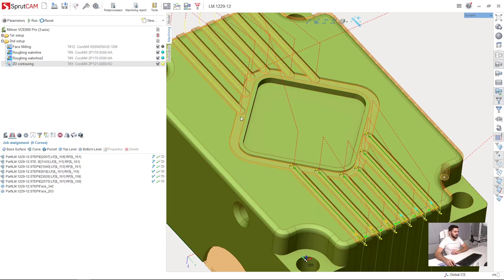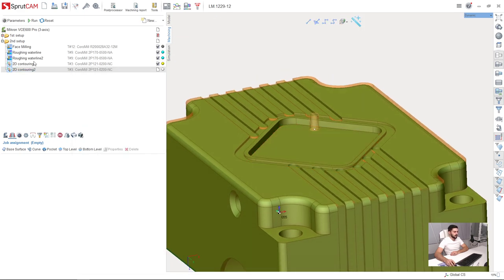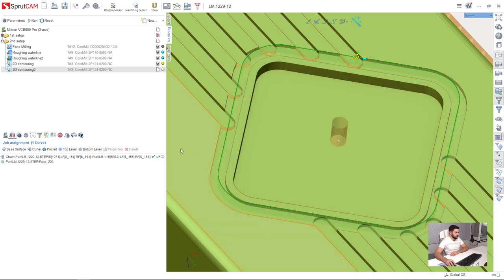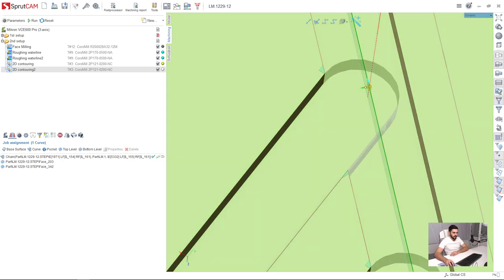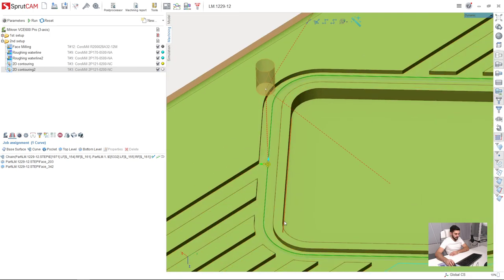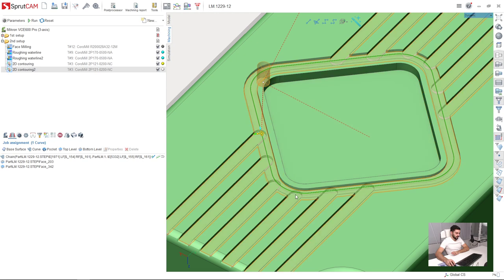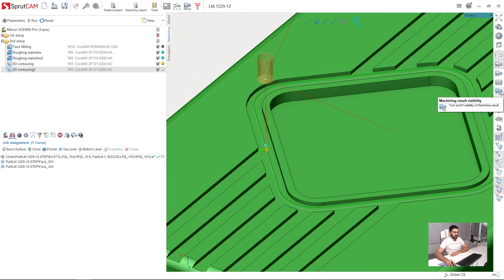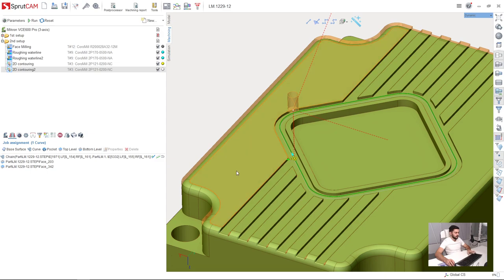[3 axis milling tutorial SprutCAM 12] - 16 - {2nd setup} - Groove machining pt.2